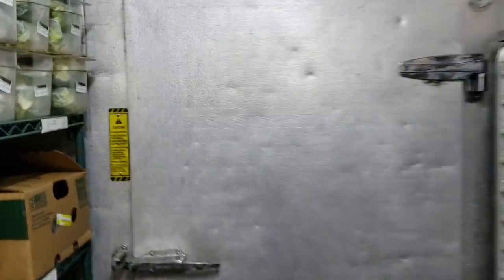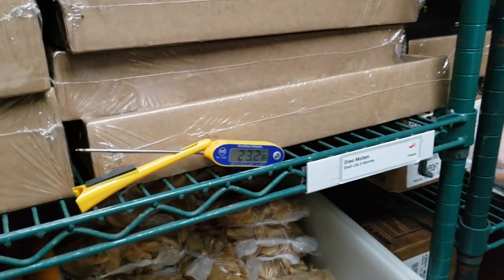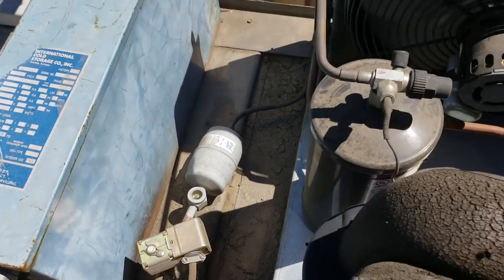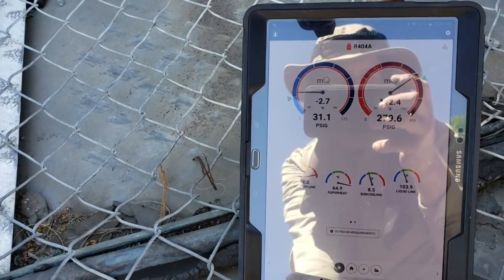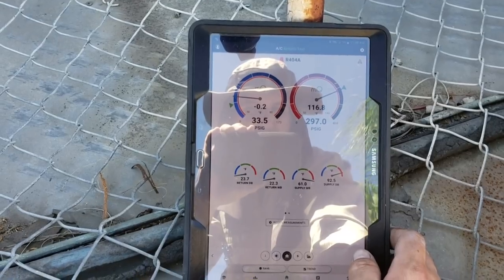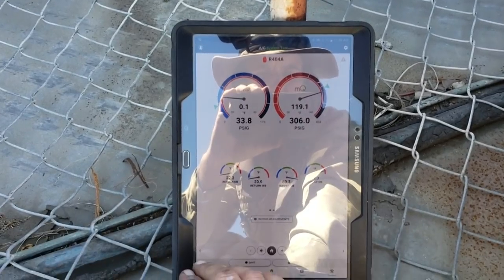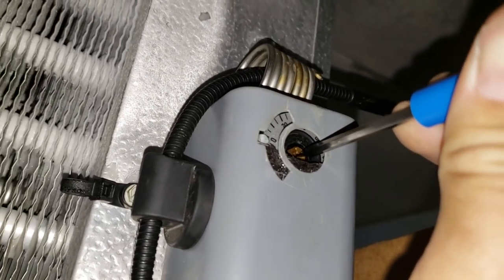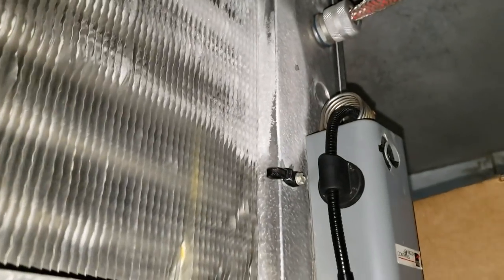Walk in freezer temping at 20 degrees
This was a service call on a walk in freezer temping at 20 degrees I found that the systems temperature controller was adjusted too high. I corrected the setting and watched the unit come down to temp.